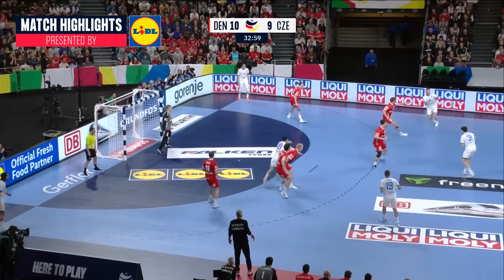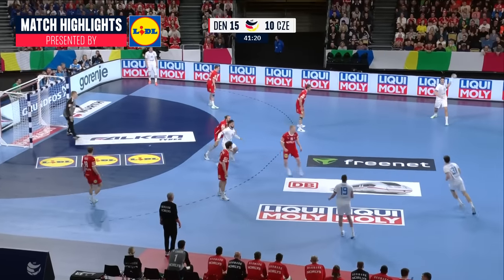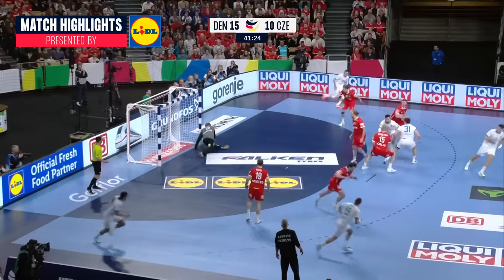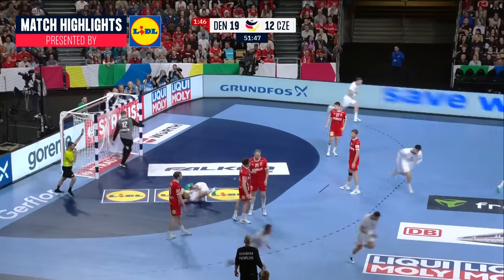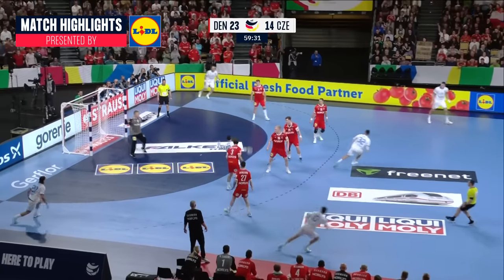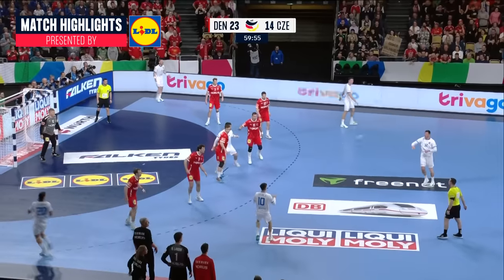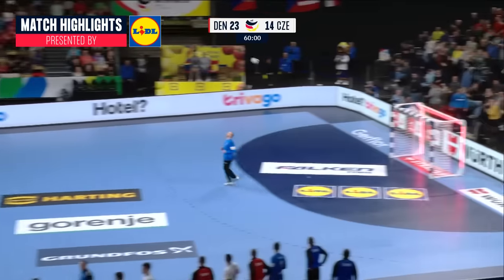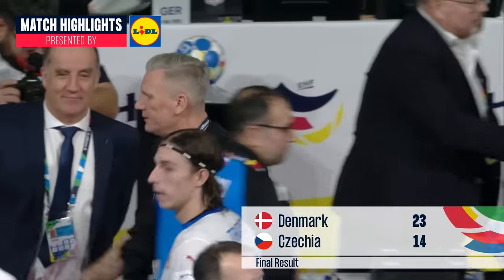Nielsen helps Denmark overcome a slow start! | Denmark vs Czechia | Highlights | Men's EHF EURO 2024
Enjoy the best moments of the Men's EHF EURO 2024! 🤩